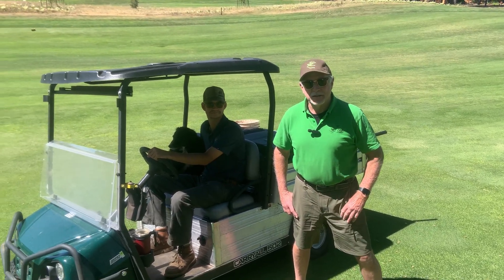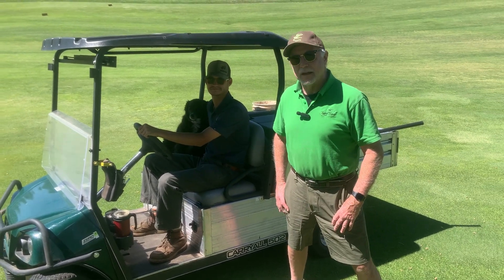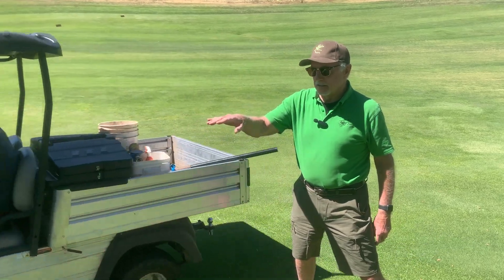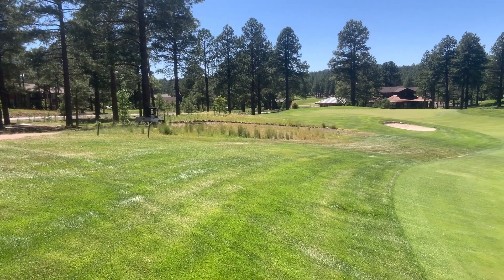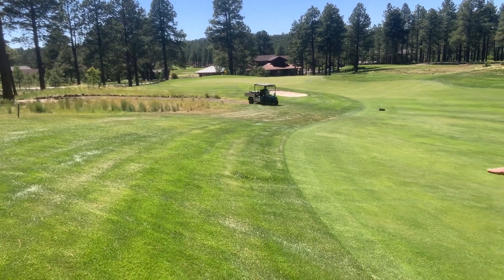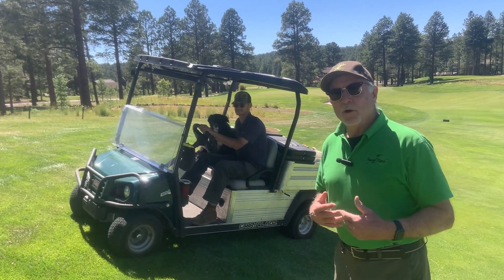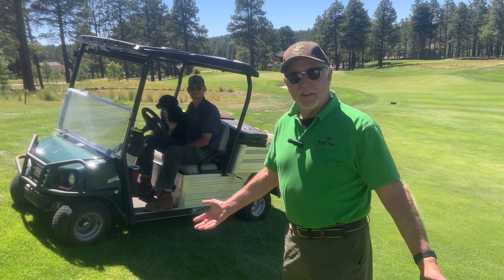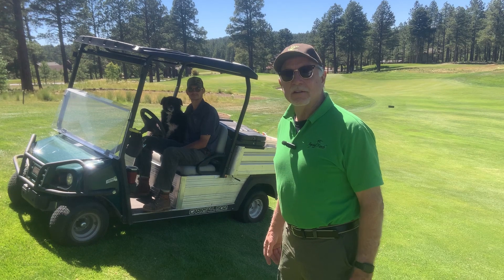Native Grass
In this week's golf course video, Dan introduces Seth Robbins, our Assistant Superintendent and he discusses where to exit the fairways from the golf course and to avoid driving through the native grass.